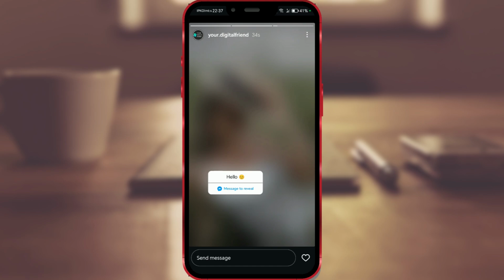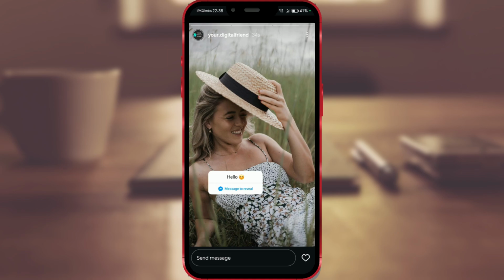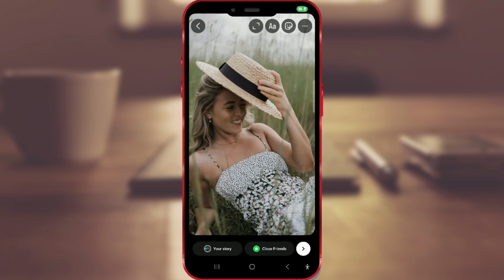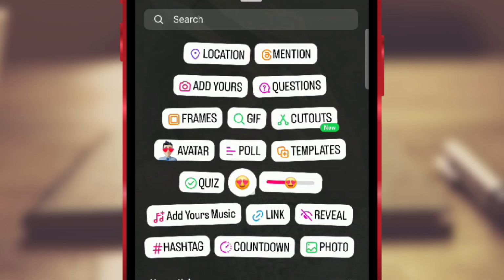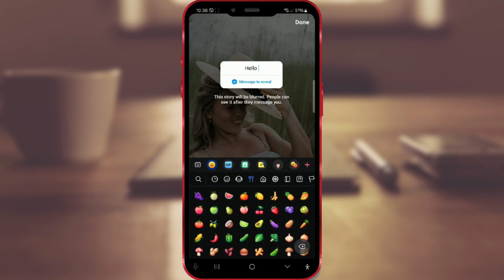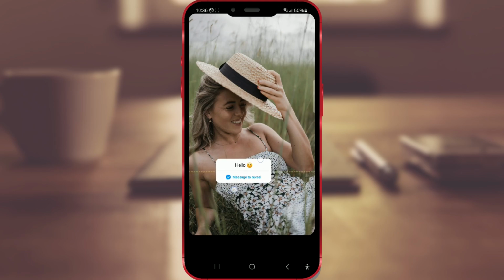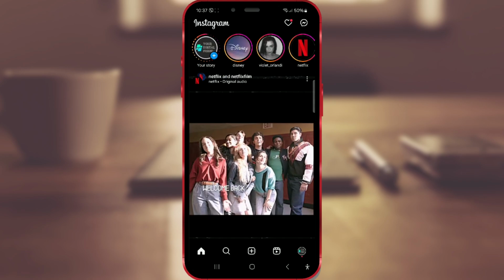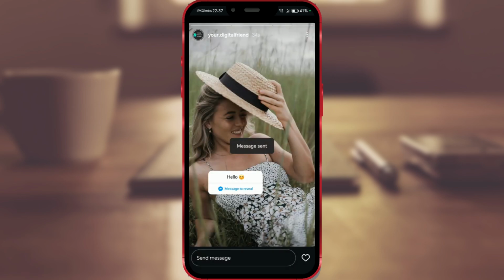How to Use Instagram Story Message to Reveal / Reply to See a Story [New Feature]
Introducing Instagram's latest feature: Message to Reveal! Blur your story and unlock it only for those who respond. Watch as I demonstrate how to use this exciting new tool. Update your Instagram app to access this feature today and keep your followers engaged like never before.